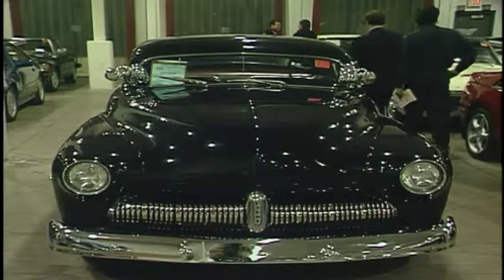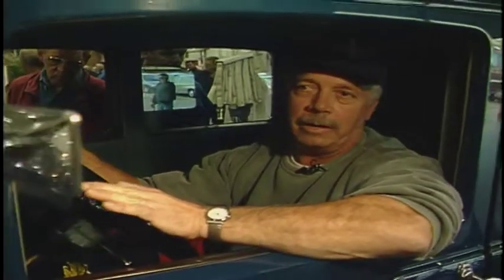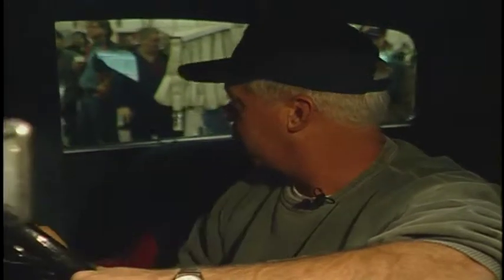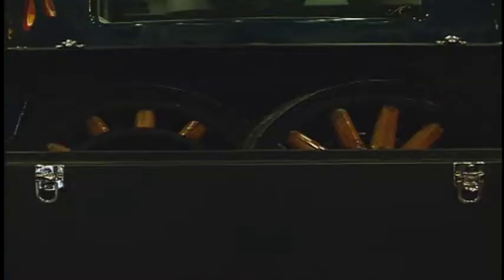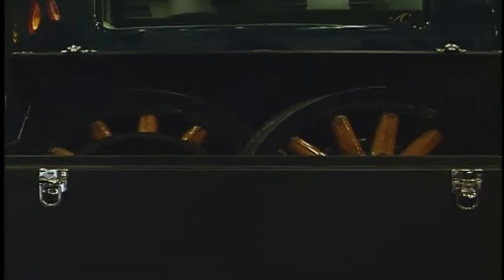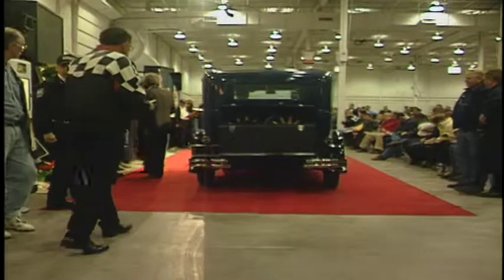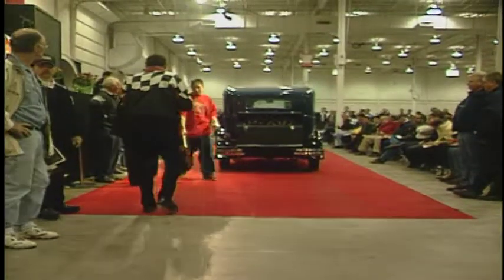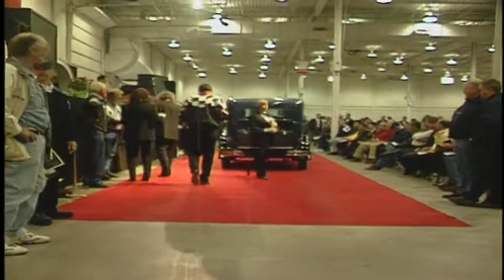The Auction of a 1930 Desoto Sedan